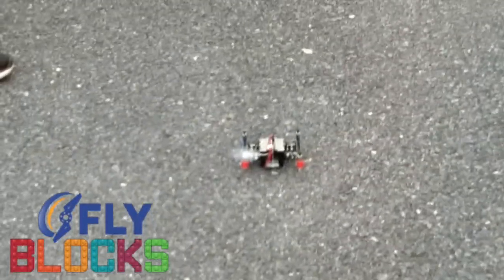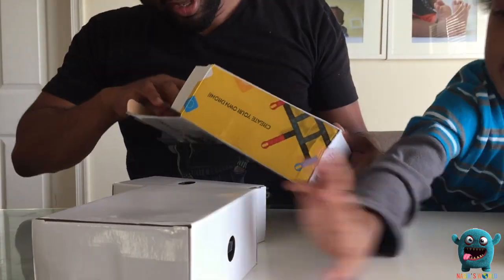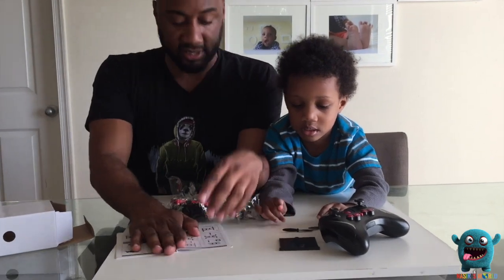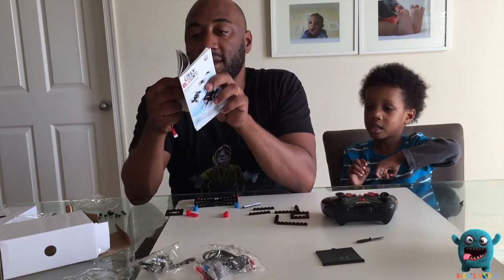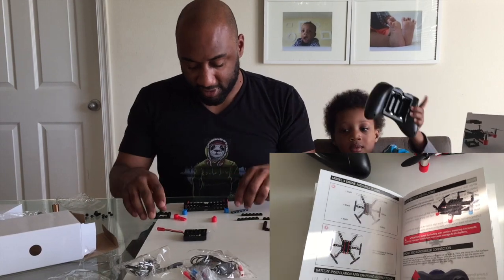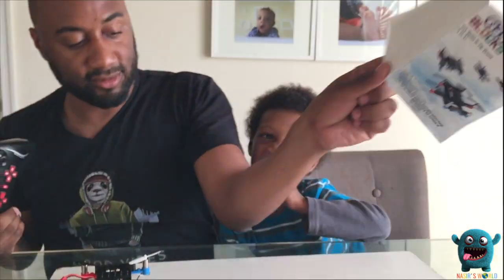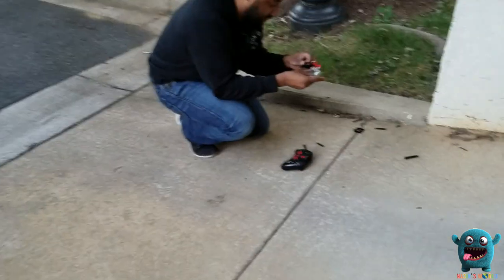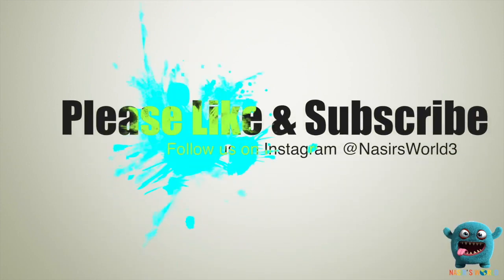Fly Blocks DIY Drone Kit | Build your own Drone | Best Drone for Kids | Crash it & Rebuild it!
Checkout our unboxing & review of the Fly Blocks Drone. The Fly Blocks DIY Drone kit is a 4 in 1 do it yourself drone kit. It's a lot of fun for those that like to build. It comes with 72 snap on pieces, a pre-programmed circuit board and remote control. You can be the technician, the engineer and the pilot! It is basically a drone built out of lego like bricks so even if you crash it, it is no big deal because you can just put it back together. There are four different models that can be built with 4 or 6 axis, creating multiple possibilities for extended fun.

As you know we are big on S.T.E.M. education. The Fly Blocks drone is the perfect gateway to introducing young minds to the world of S.T.E.M. and it is also a multi-purpose learning tool. FlyBlocks Brings Repeated Fun to Drone Building try it if you can get one!

* Challenges beginners and experts
* Uses S.T.E.M. as an educational approach to learning
* Durable so that the drone can crash and be re-built
* Provides more than one way to build a drone
* Fosters brain-building
* Promotes collaboration
* Affordable

Grossery Gang Series 2 & 3 Unboxing | Toy Review | Yuck Bar, Rotten Soda, Putrid Power Surprise Pack

The Grossery Gang Caught in Hot Lava | Epic Volcano Eruption | Science Experiments for Kids to do at Home

About Nasir's World:
Hi! Welcome to Nasir's World. This kids channel is all about KID FUN! If it's fun for kids, you'll find it here! Join Nasir on his daily adventures! Toy reviews for kids by a kid!  Nasir LOVES toys!